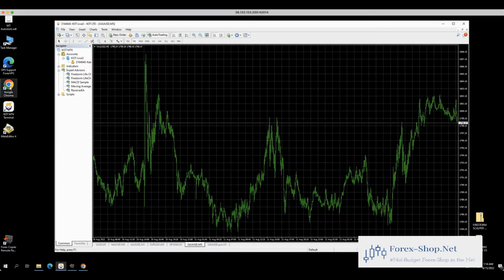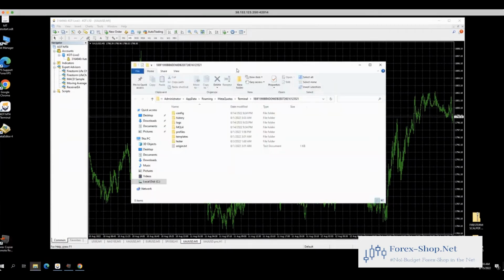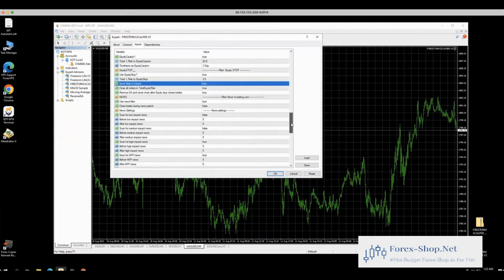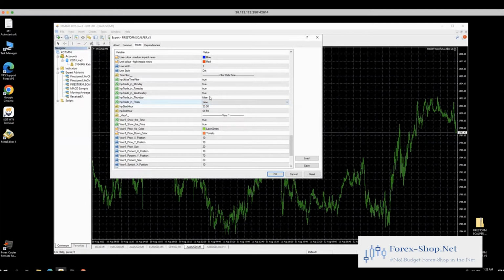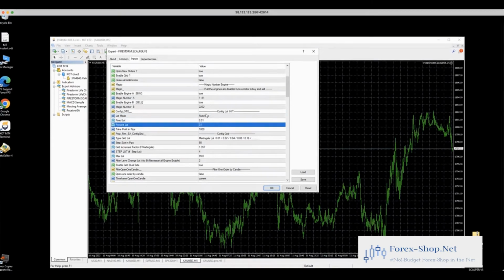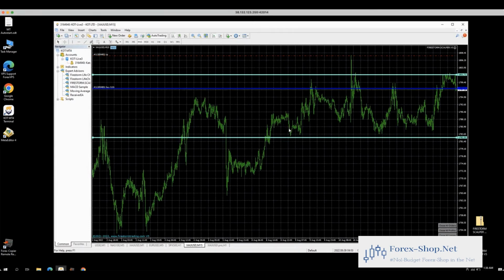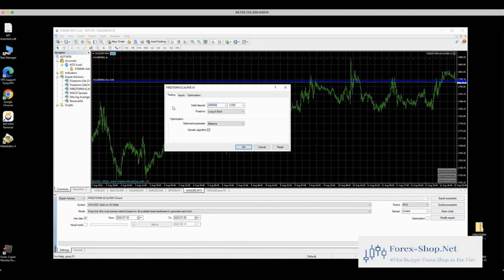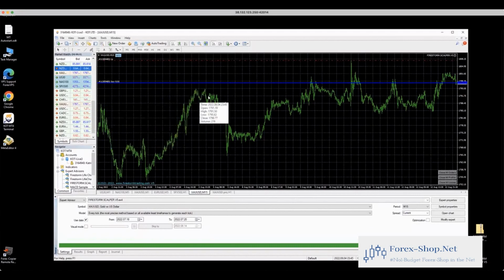FS SCALPER V5 SETUP